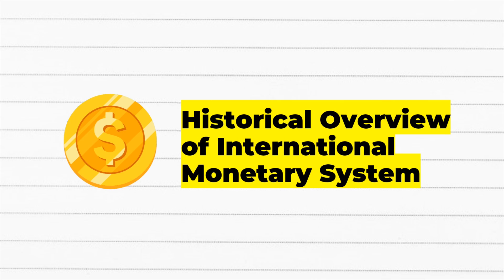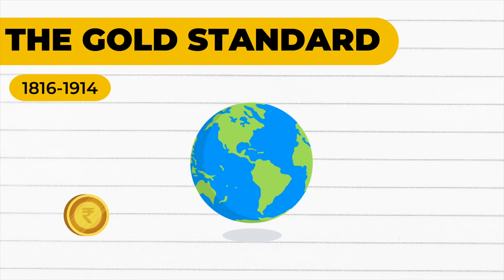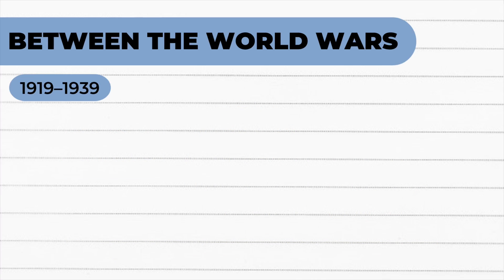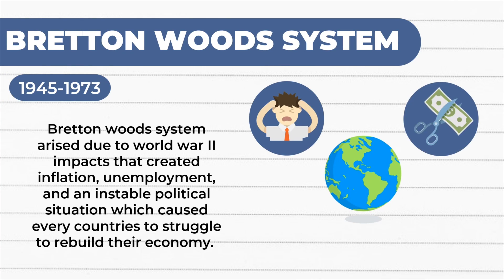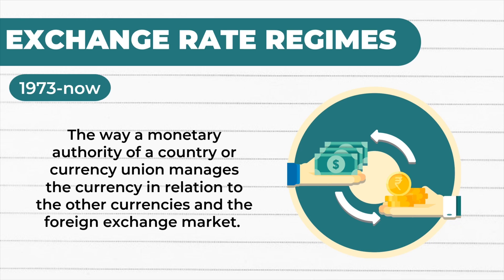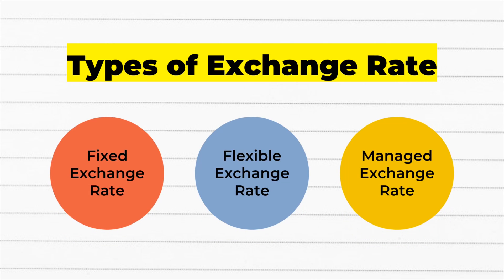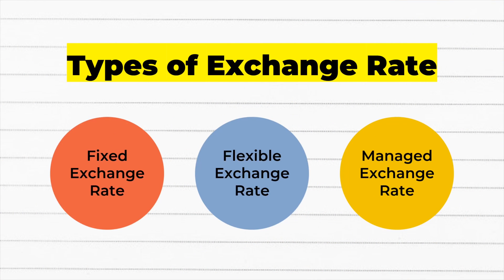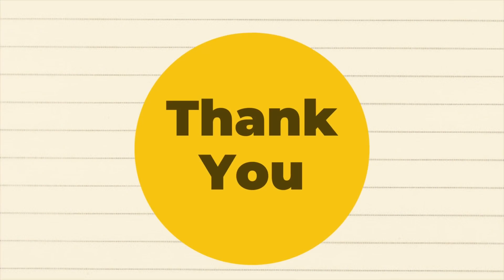Group 5: Global Monetary System Explained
This video was made for our Macroeconomics Class final project. A brief History of International Monetary System.

There are 5 Eras on Our International Monetary System:
1. The Era of Bimetallism (before 1870)
2. The Gold Standard Era (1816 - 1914)
3. Between The World Wars (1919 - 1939)
4. Bretton Woods System (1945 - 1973)
5. Exchange Rate Regimes (1973 - present)
And there are three major regime types:
• Fixed Exchange Rate Regimes
• Flexible Exchange Rate Regimes
• Managed Exchange Rate Regimes

want to know more about these? take a look at this video may get you a hint of it!

Scriptwriter: Amalia Farhan, Aurellia Surya, Carolina, Hanny Andralin Haryono
Video Maker: Gracella Jovita, Jova
Video & Sound Editor: Natasha Rudiady